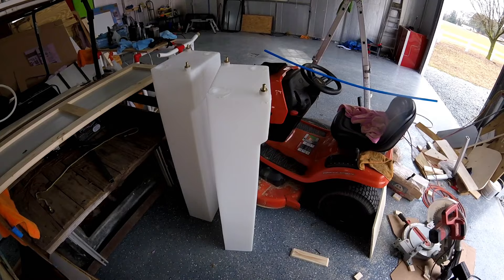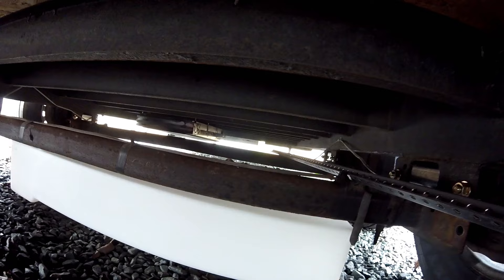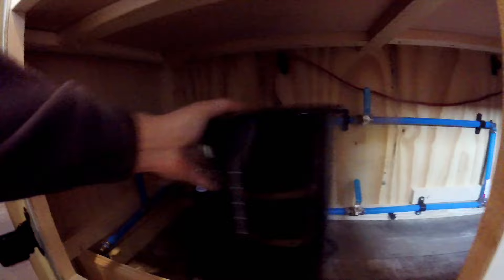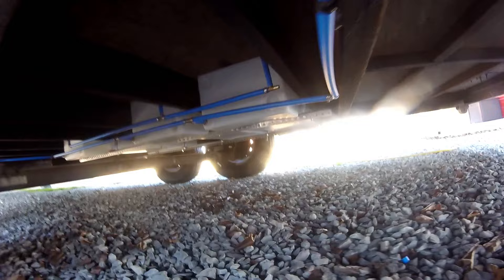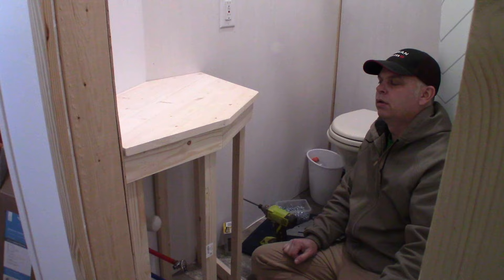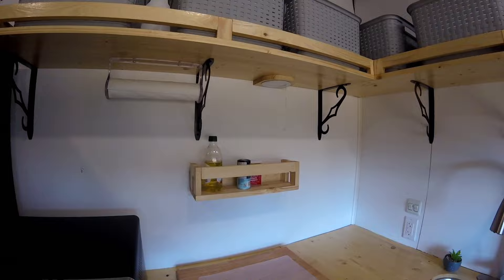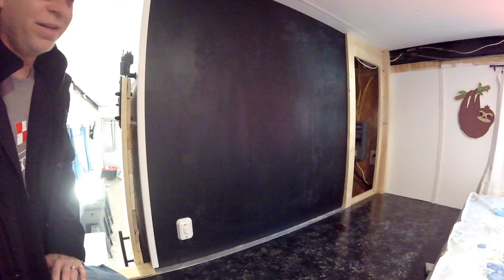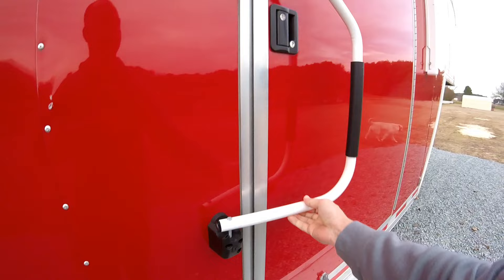Ultimate Cargo Trailer Makeover! Amazing Fresh Water Tank Install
In this episode we install our 60 gallon fresh water system, build a bathroom vanity and paint/decorate the kids room. If you're new to the channel, we are converting our 34' gooseneck car hauler into a camper.

Follow this link to find a great selection of music for your listening pleasure!

Products used in this video:
Fresh Water Holding Tanks
Seaflow 12V Water Pump
Bathroom Sink
Bathroom Sink Drain
Paper Towel Holder
LED Fairy Lights
Kodiak Futon Mattress
Coat Hooks
Pioneer 12,000 btu Mini Split

We participate in the Amazon Associates Program. When you click the links above and make a purchase, we benefit by earning a small percentage from your transaction. This all comes at no extra cost to you. Thanks for helping us grow our channel and create more content!